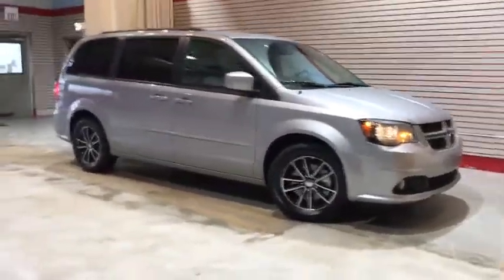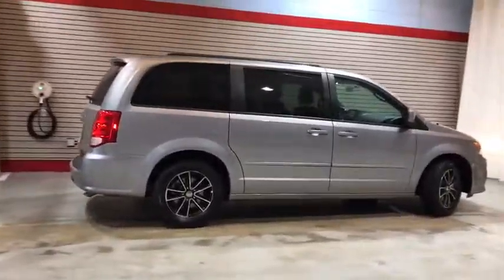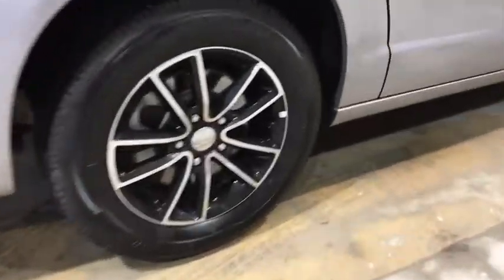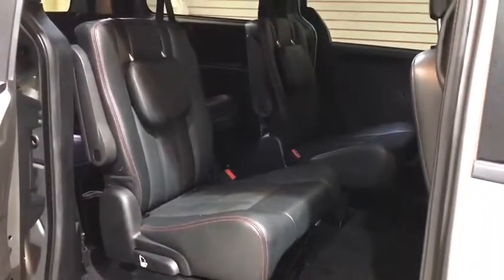2016 Dodge Grand Caravan Skokie, Chicago, Evanston, Glenview, Highland Park, IL P19455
2016 Dodge Grand Caravan
Sherman Dodge: Servicing Skokie Illinois near Chicago, Evanston, Glenview, and Highland Park, IL.
2016 Dodge Grand Caravan R/T - Stock#: P19455 - VIN#: 2C4RDGEG6GR224870

Sherman Dodge
7601 N Skokie Blvd

R/T model.. leather loaded.. super sharp with alloy wheels.